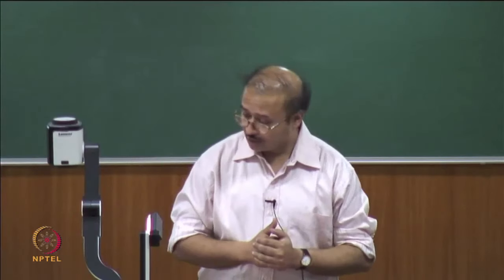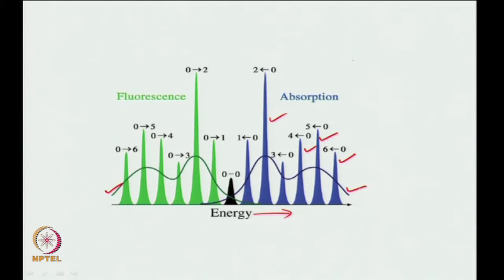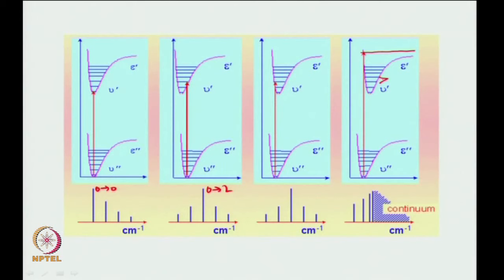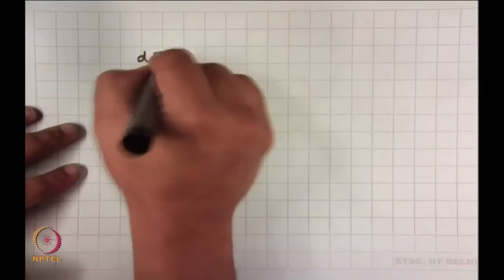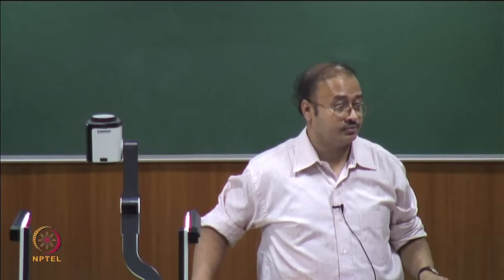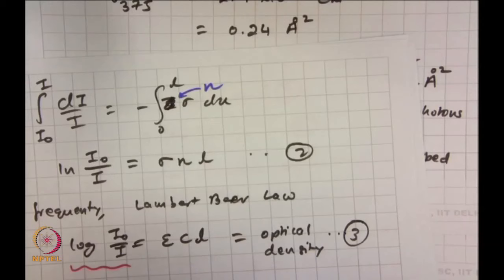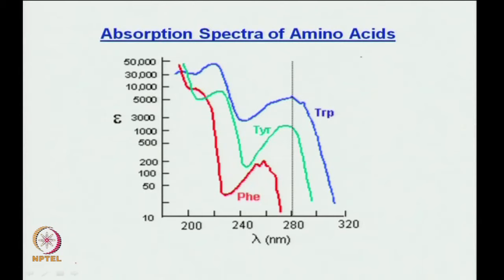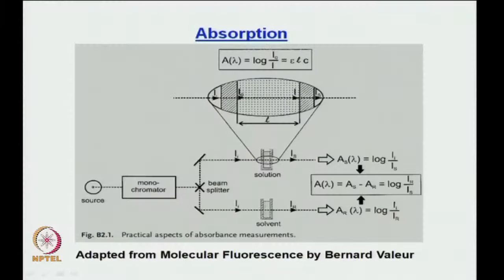Spectroscopy : The Franck Condon Principle (Contd.)